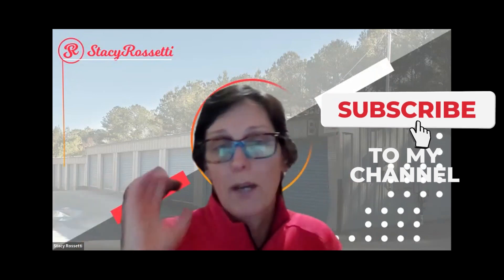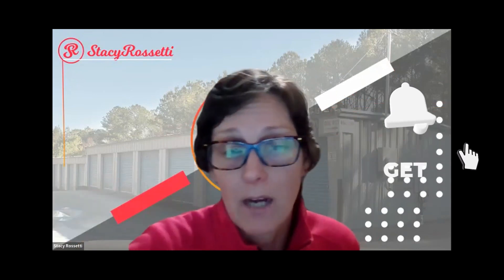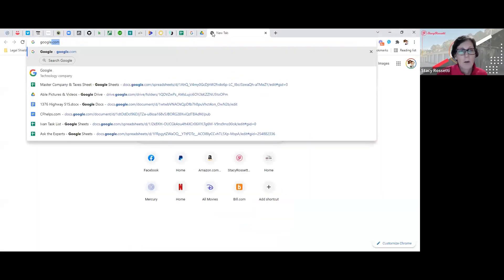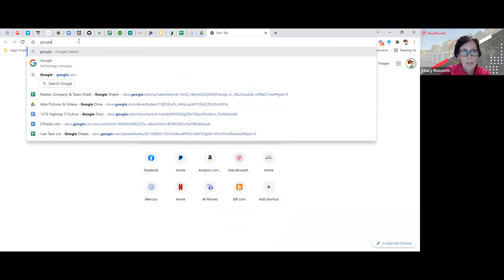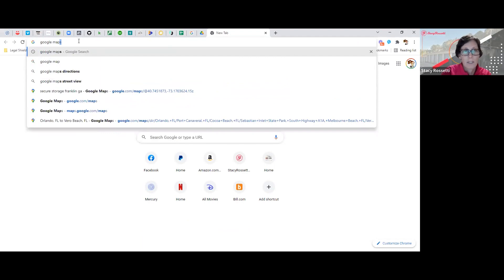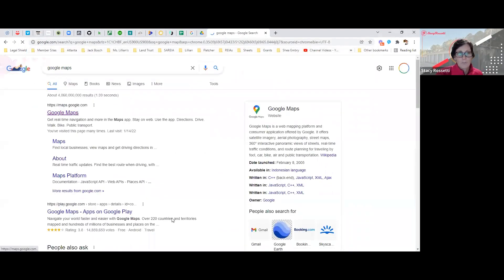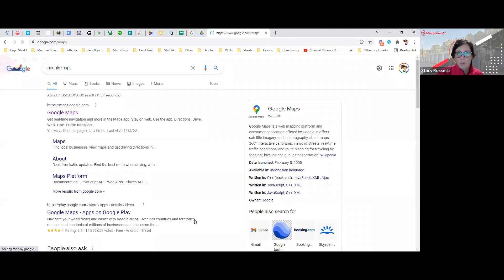How to Find Your Own Self Storage Facility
Stacy